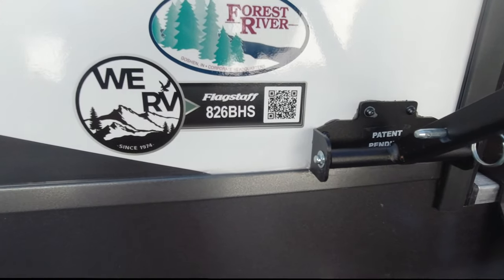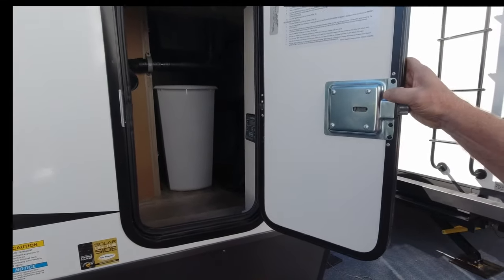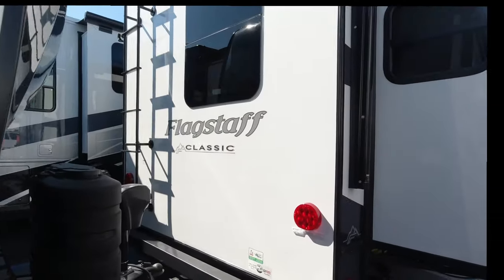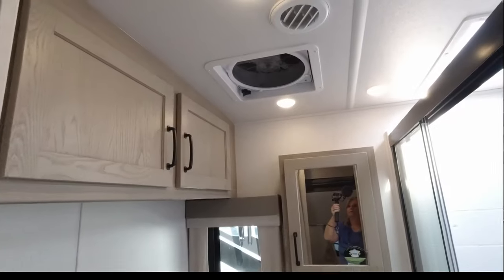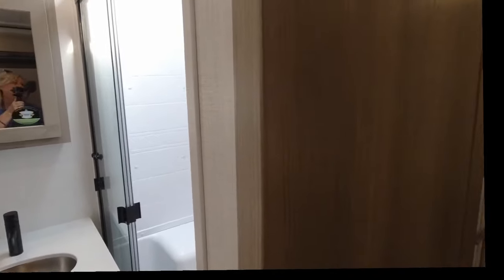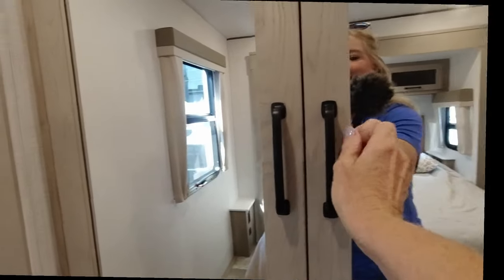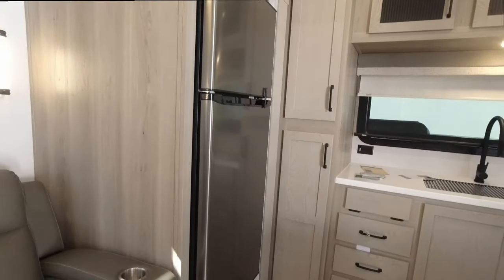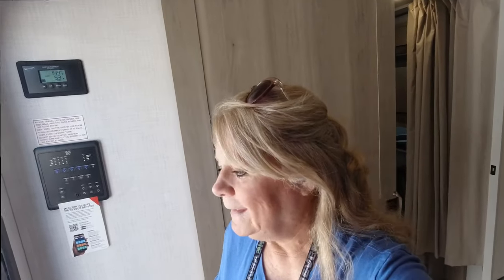Flagstaff 826BHS Bumper Pull Trailer Tour Hershey RV Show 2023 Forest River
This video is dedicated to @Kingskruisin she requested the Flagstaff so we are showing model 826BHS.  Thanks Mary for contacting us and we hope you and our other subs enjoy!  SEASON 4 EPISODE 243.